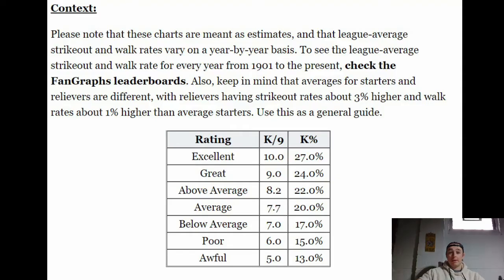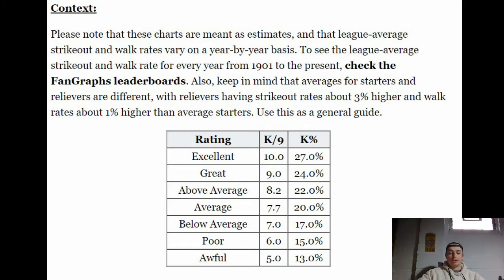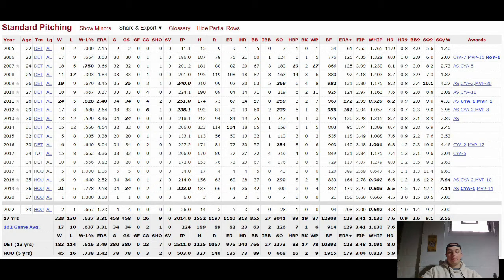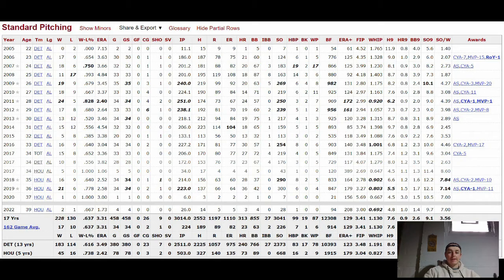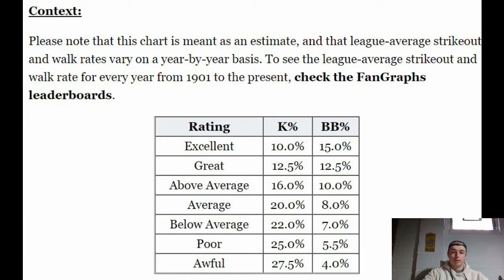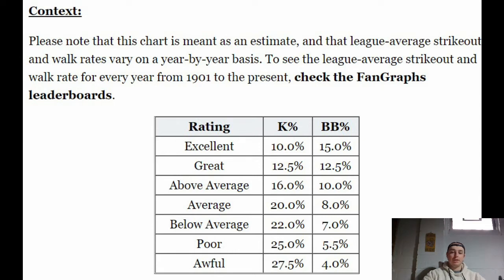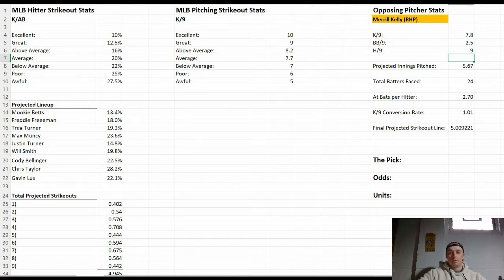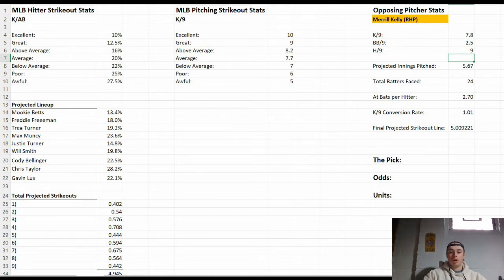How to Profit From Betting On Baseball Props | How to Develop a Model for Baseball Player Props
In this video I breakdown the best baseball player prop, in my opinion. I go over the five stats that are the most relevant for properly estimating the number of strikeouts a pitcher will throw. I also give a peek at the spreadsheet that I use to predict the number of strikeouts that a particular pitcher will throw on a given day.

Here are the websites that I frequently use to find statistics for every team and player:

If sports betting is legal in your state and you do not have an account with any of these sportsbooks, then I would encourage you to create an account by using my referral links. Each sportsbook is constantly running signup bonus promotions, so there is never a bad time to create your account and start bankrupting books